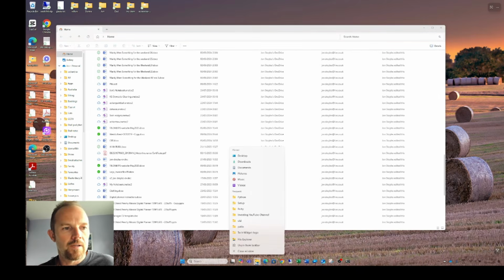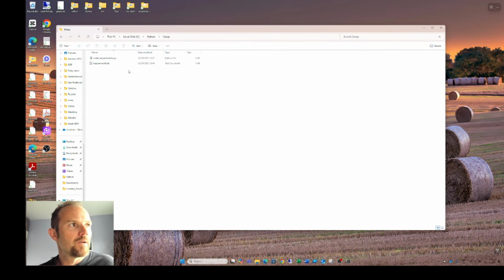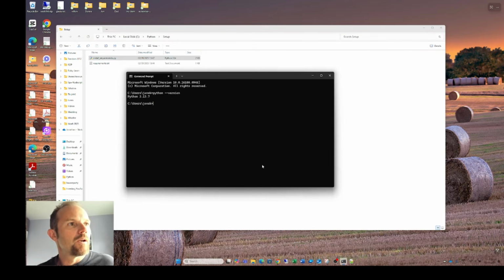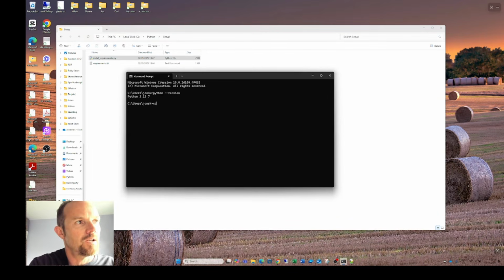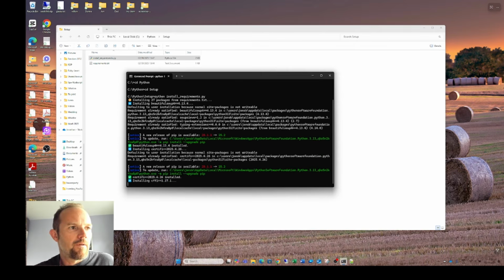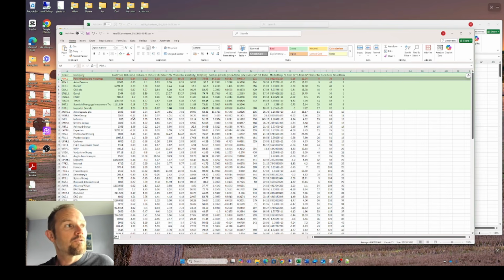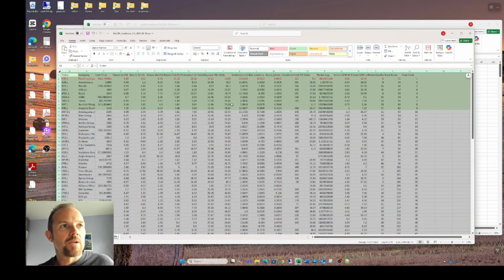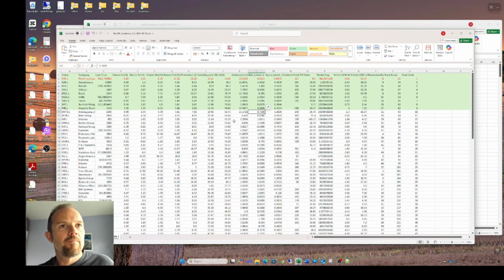Install Python + All Packages | Use AI & Yahoo Finance for Smart Investing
Welcome to Coin & Capital!
This video is your beginner’s guide to setting up Python for finance and investing. Learn how to install Python, add all the required packages, and prepare your system for tutorials where we’ll use AI with Yahoo Finance to generate new investment ideas. Perfect for beginners in coding, investing, or both!
Create a folder called 'Python' on your C:\ drive and create a 'setup' folder and copy the below files into that folder.
*where you see backslash replace with an actual backslash
type cd c:\python\setup
type python install_requirements.py  enter to install all packages

With over 20 years of experience in the financial services industry, I’m here to help you:
✅ The basics of investing and how to get started
✅ Bitcoin, crypto, and market updates
✅ How to read charts and understand trends
✅ Simple tips to build wealth over time

Our mission is to make investing and crypto easy to understand for everyone—without the jargon.

“The content shared on this channel is for informational and educational purposes only. Always do your own research and consider speaking to a qualified financial advisor before making any investment decisions. Investing involves risk, and your capital is at risk.”